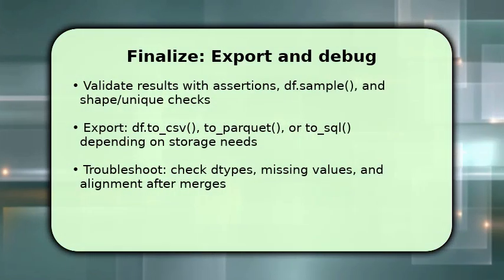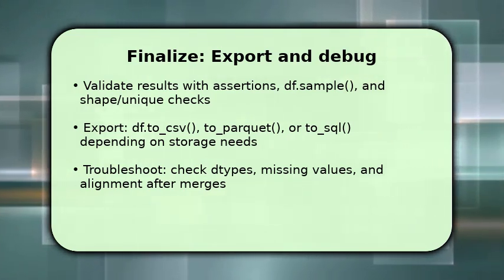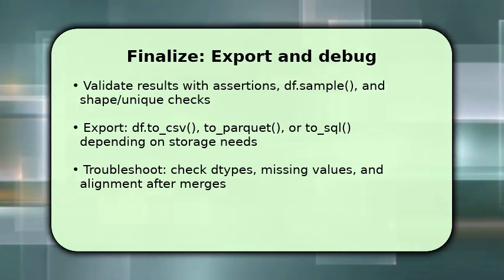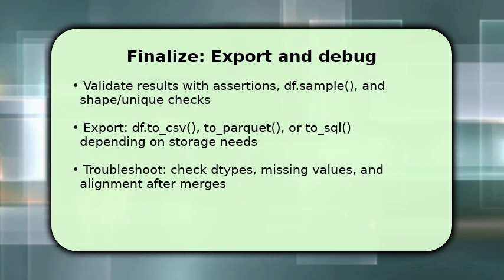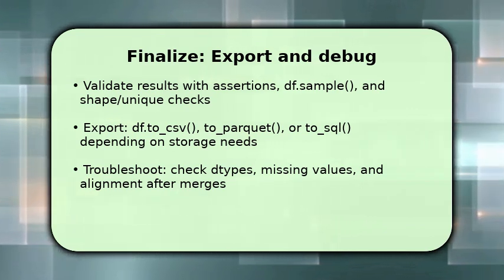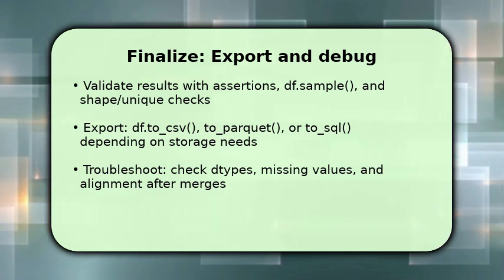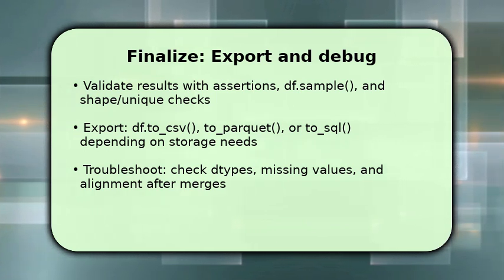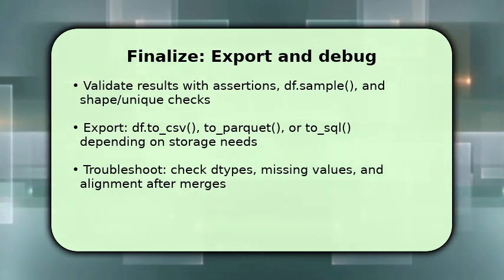How to Use Pandas Library in Python (updated)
Dive into the world of data analysis in Python by mastering how to use the powerful pandas library. This updated guide covers essential techniques for manipulating, cleaning, and visualizing datasets with ease.